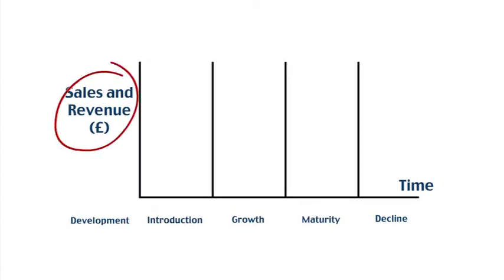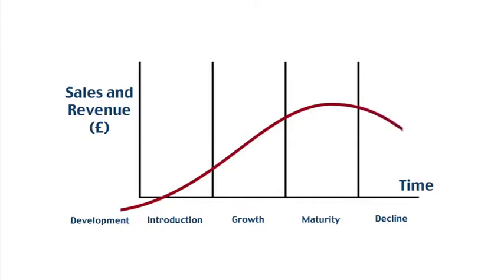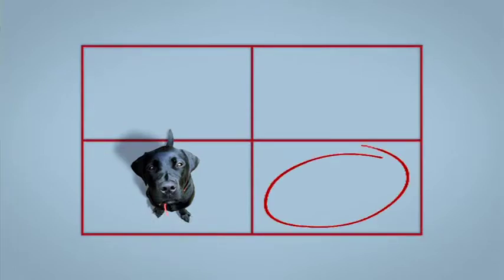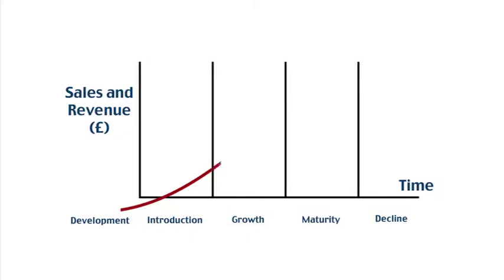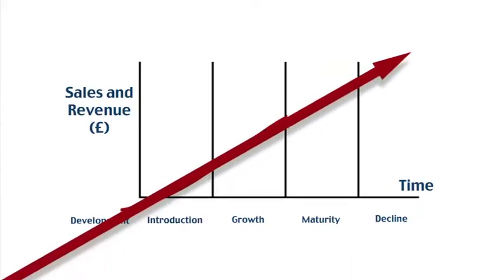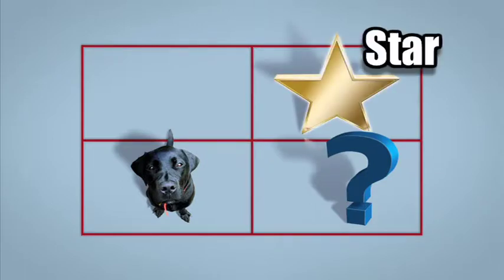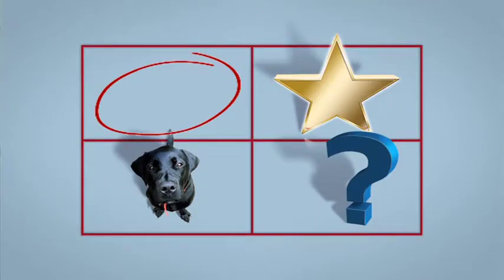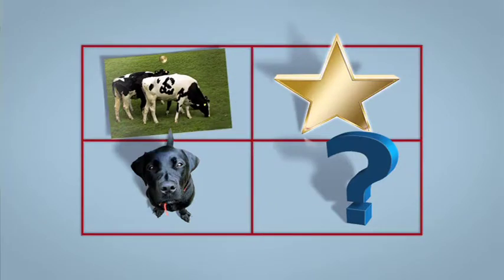AS Business Studies: Marketing Strategy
Revision film for AS Business Studies exams and coursework. Use as part of your course to help pass the Business Studies AS exam. Marketing Strategy.